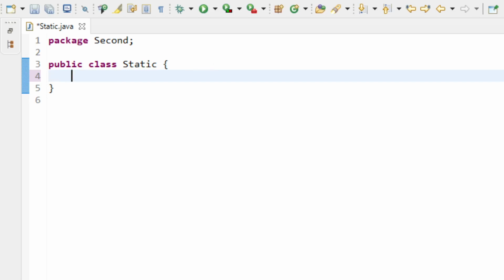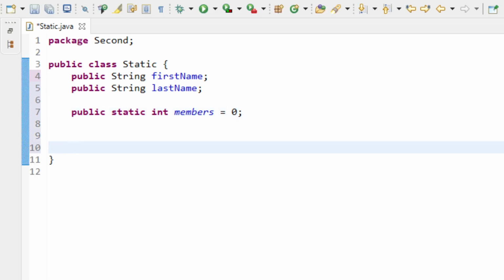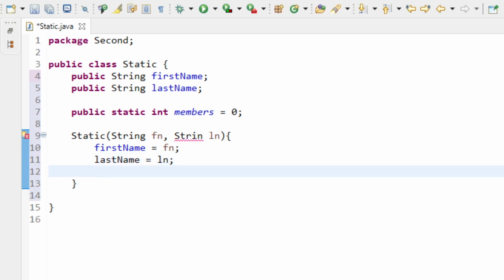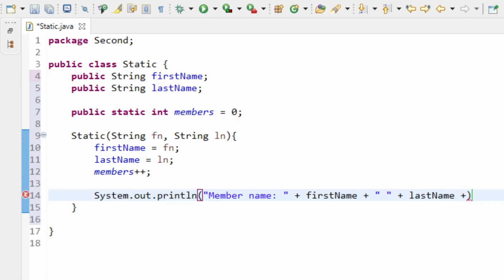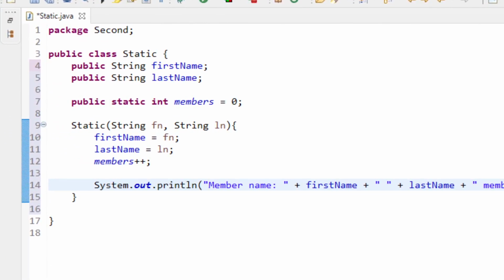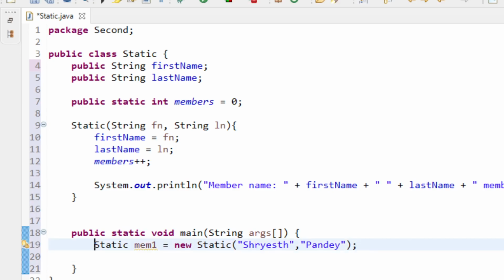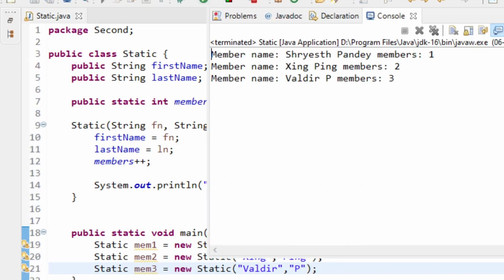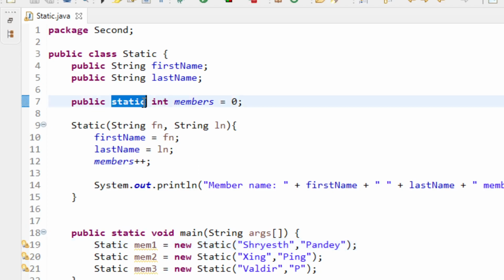Java Programming - 46 - Static